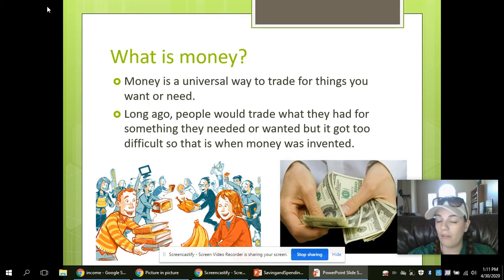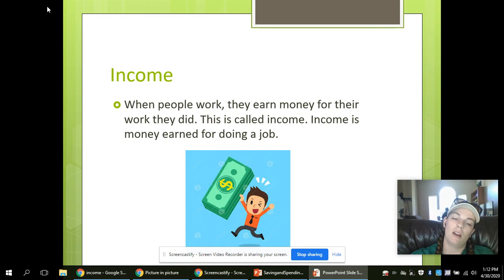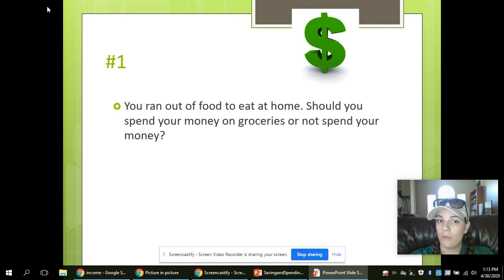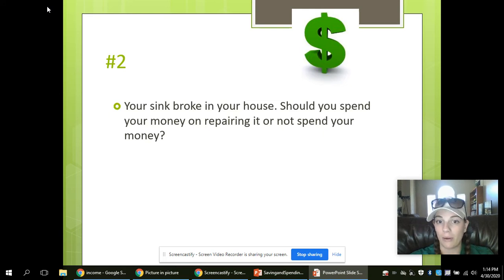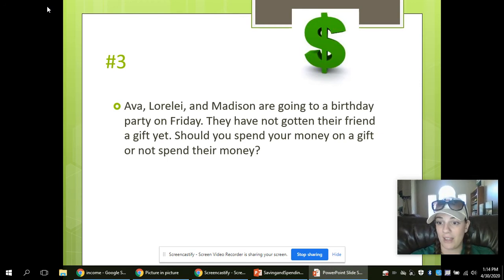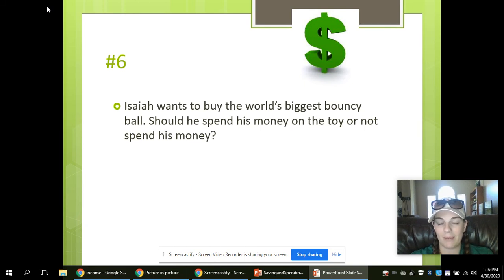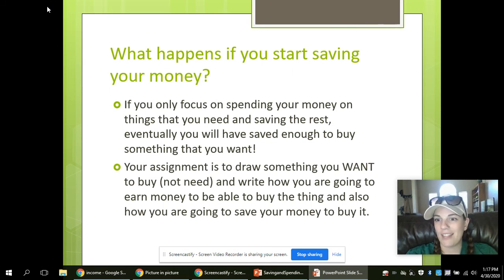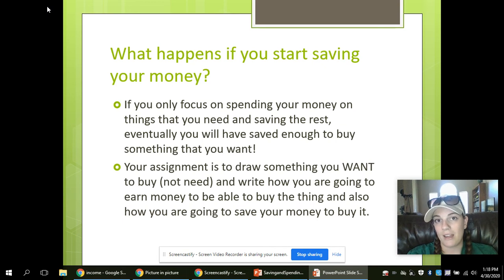Spending and saving money